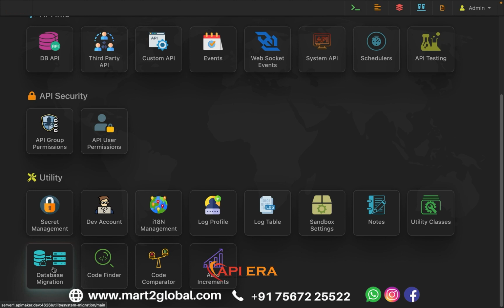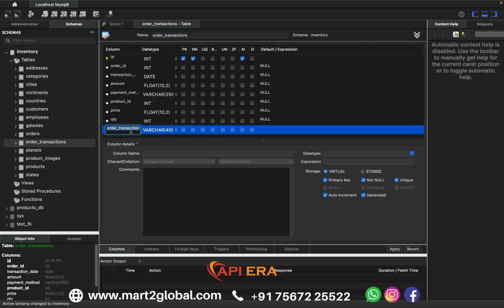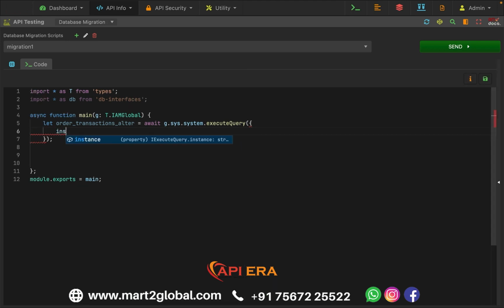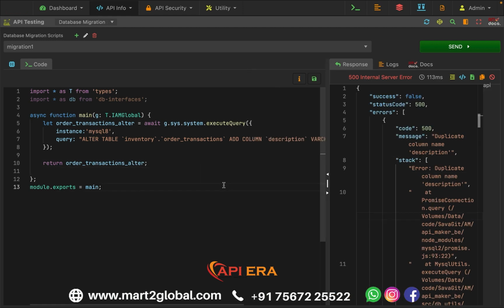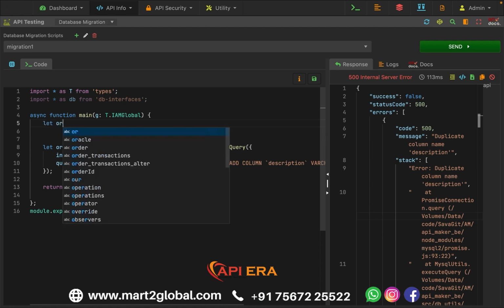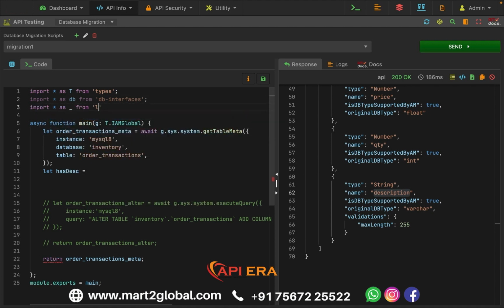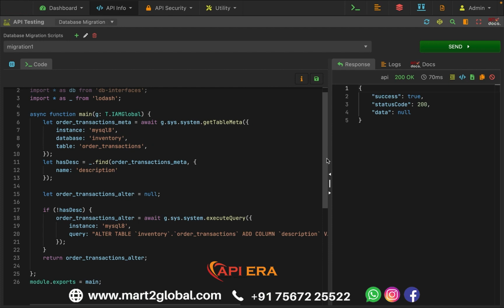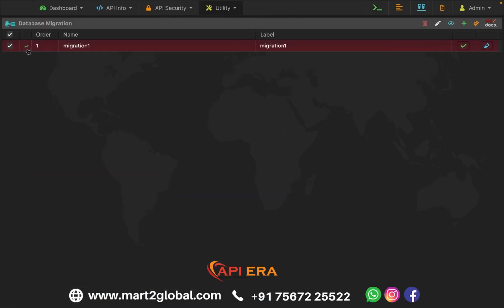25 Database migration By API ERA